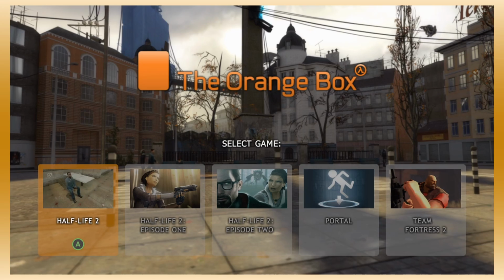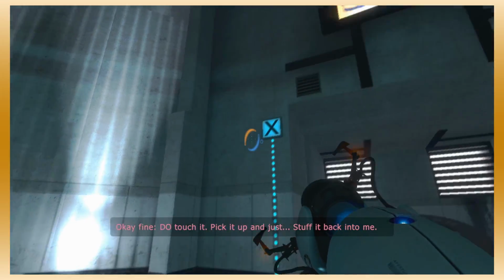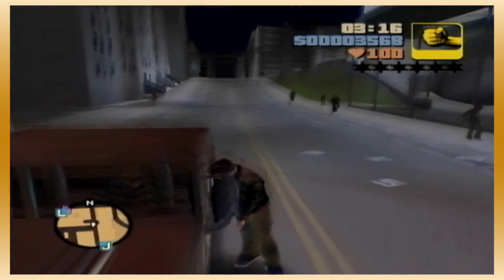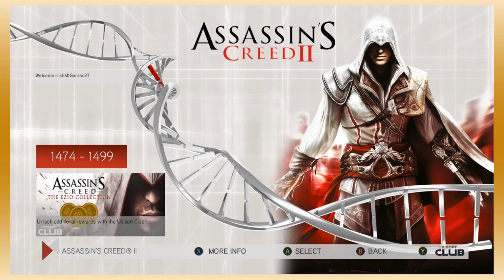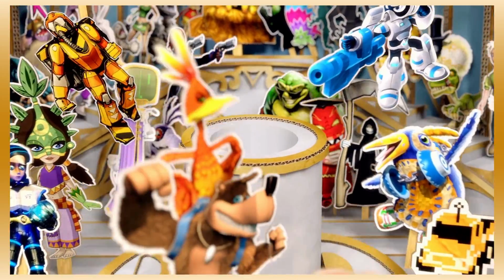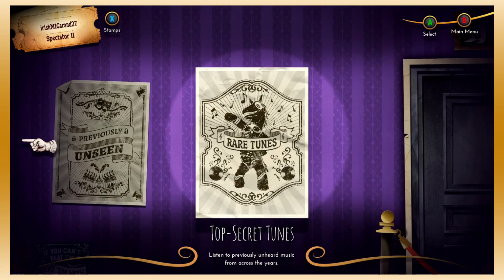Super Mario 3D All Stars: How Does it Compare to Other Collections?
Alright Lads I'm your host A Man And His Kebab and today we take a look at 3D All Stars, what it did right, what it didn't and how does it compare to other collections...

Join The Kebab Shop Discord!

Nintendo eShop Remix! by DJ ShaK